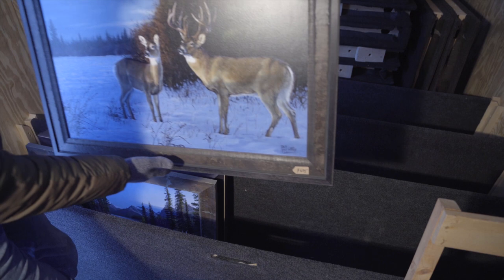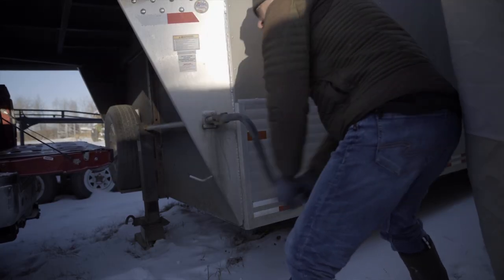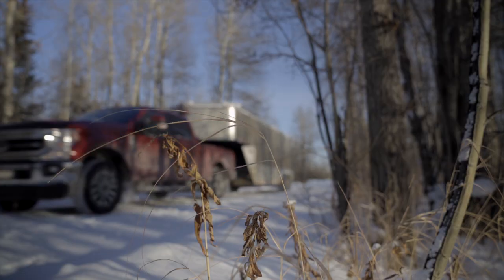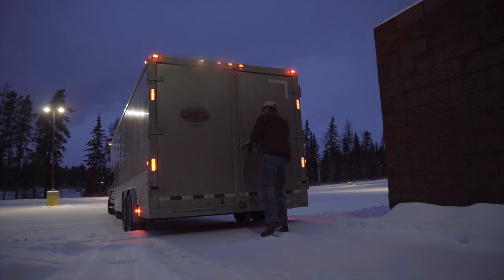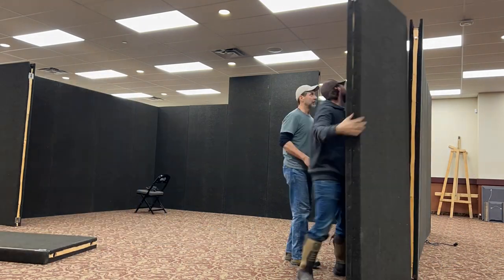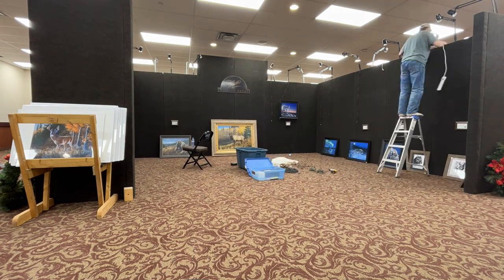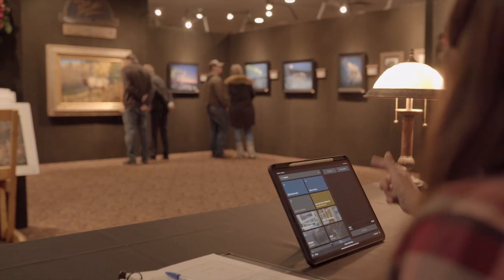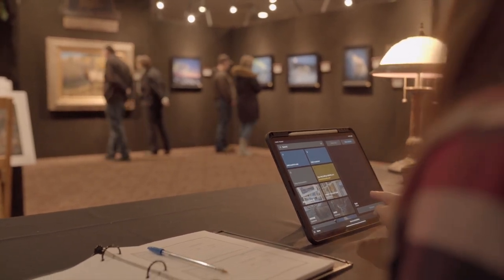How To Be Your Own Art Gallery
Here's a little behind the scenes look at how I conduct my own one man art exhibits.